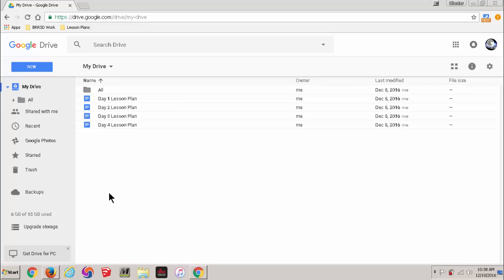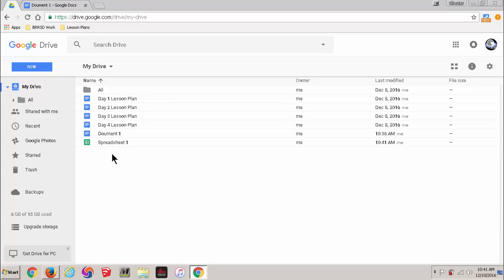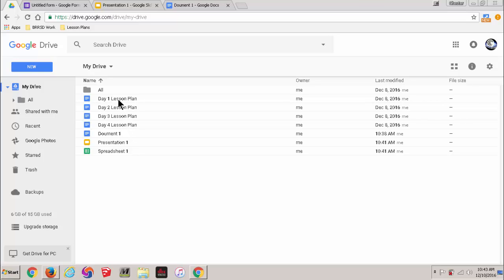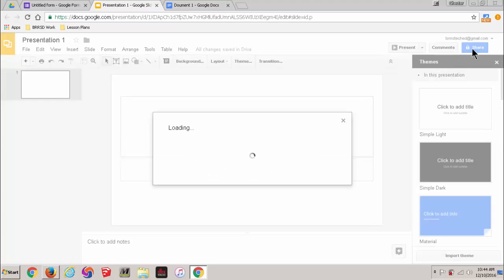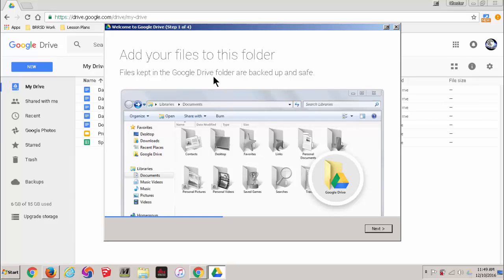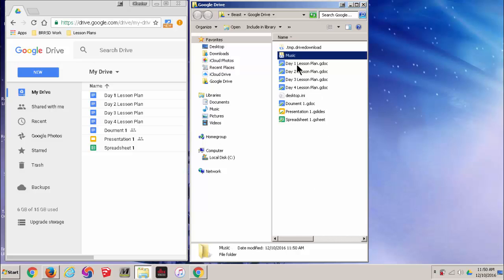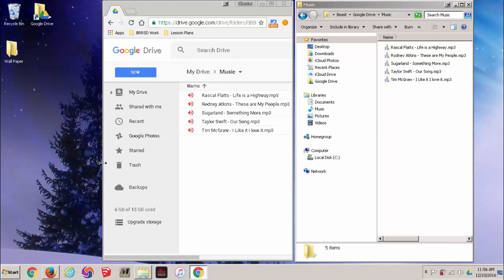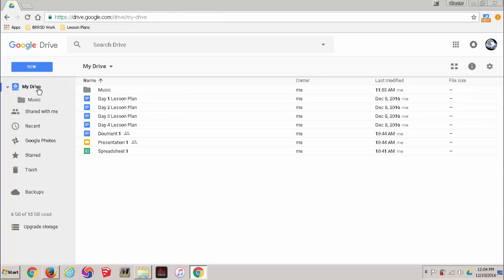Google Drive Tutorial